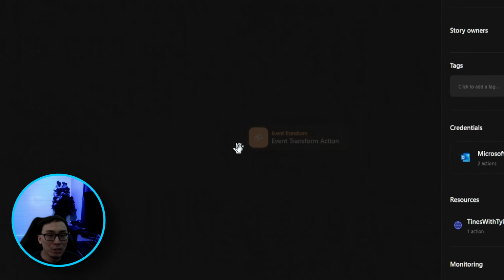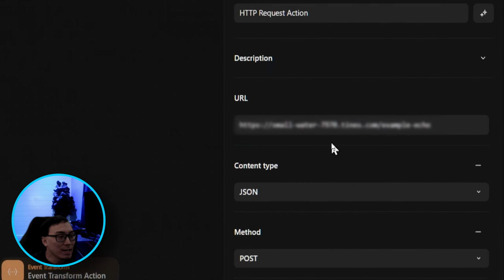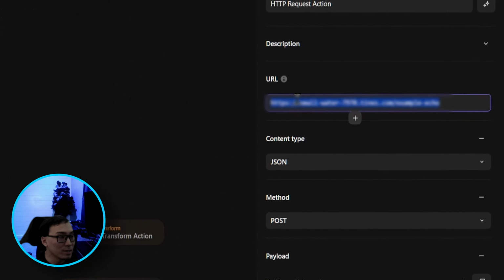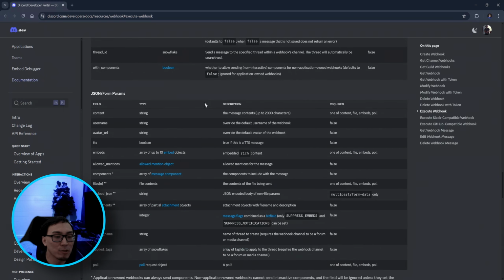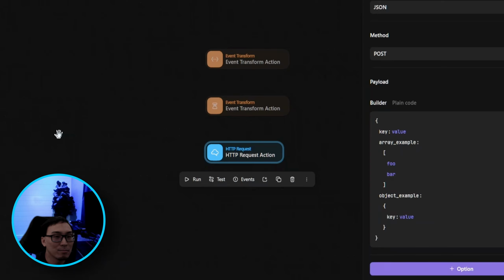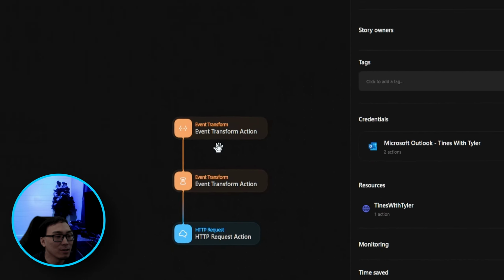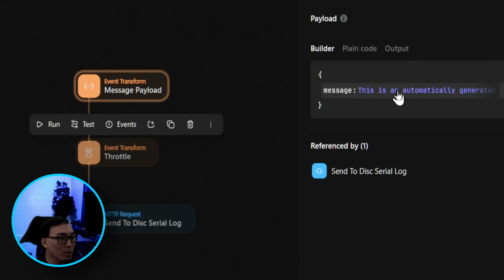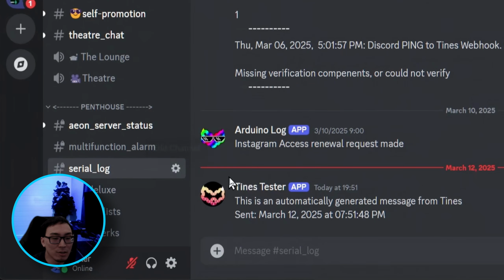Easiest Discord Webhook Setup In Tines Automation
This is a super easy way to setup a Tines automation workflow to send data payloads to Discord channels by using Discord webbook URLs.